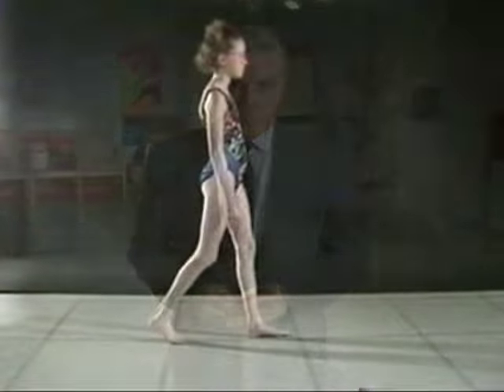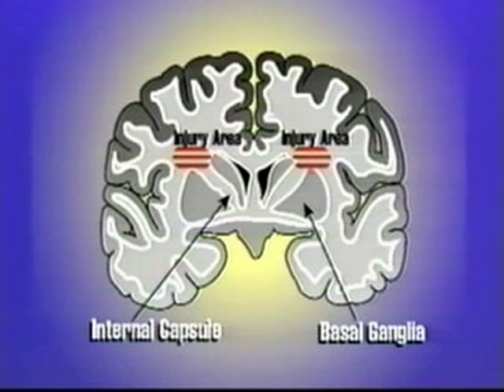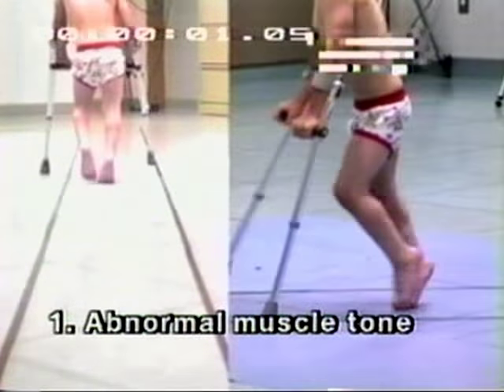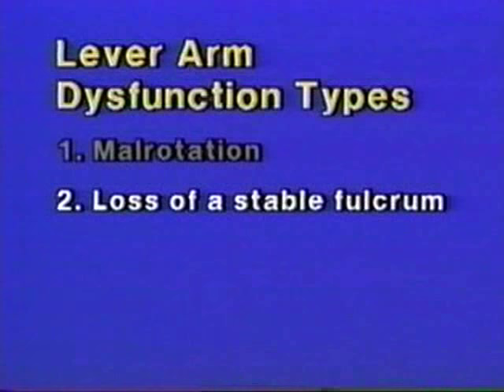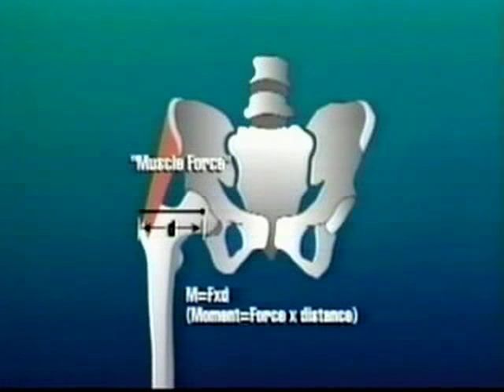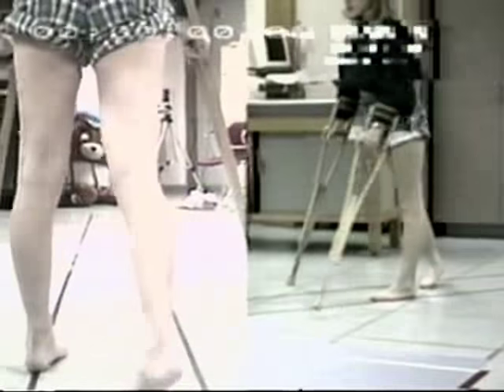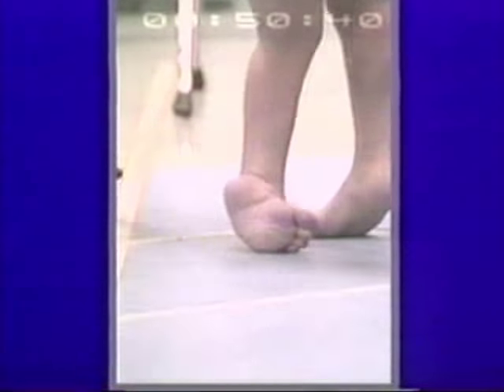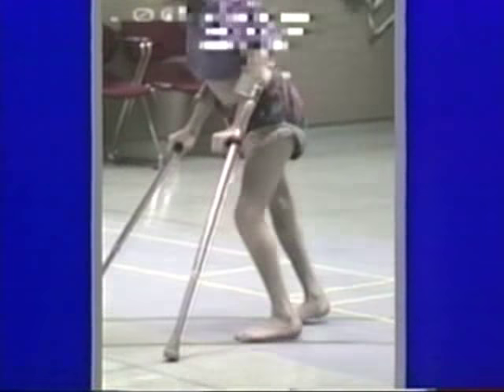Pathologic Gait - marcha patológica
"Principles of Pathologic Gait in Cerebral Palsy"

copyright:
Gillette Children's Specialty Healthcare (USA)
VHS tape - 1994